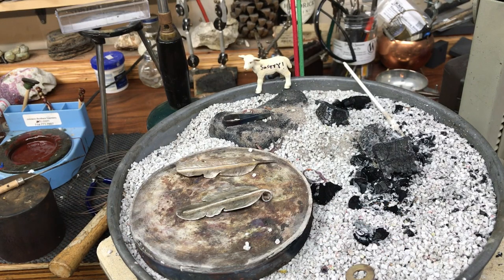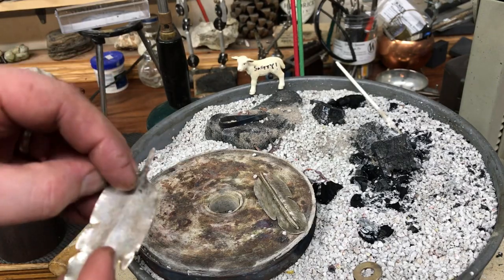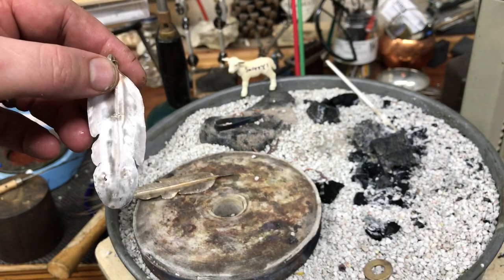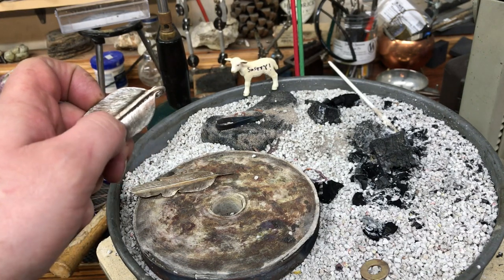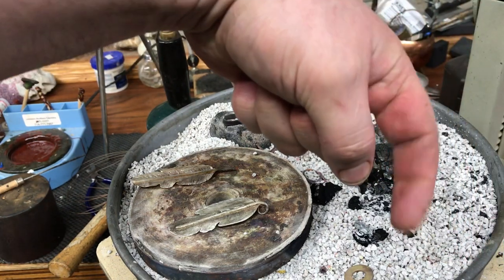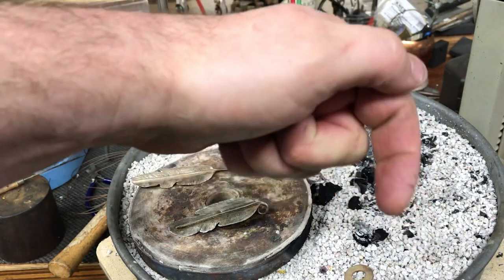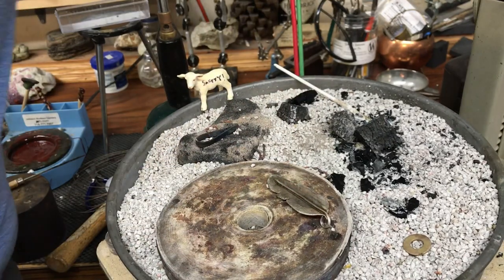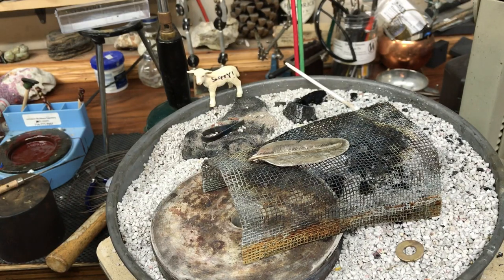Metalsmith tutorials- Creative ways to fix mistakes (solder and forging sterling silver) Part 1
while playing with making silver feather pendants I tried two different procedures with different order of operations. The first one turned out great whereas the second had some issues. Instead of throwing the mistake into the art bin I decided to make a video on how to go about creatively fixing or repairing your metalwork.